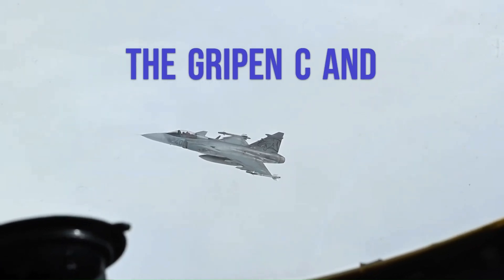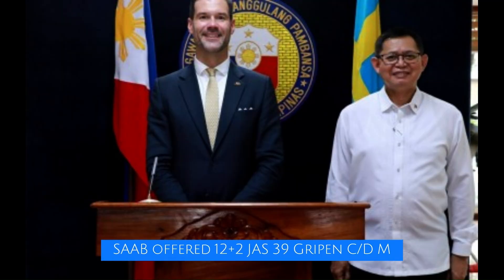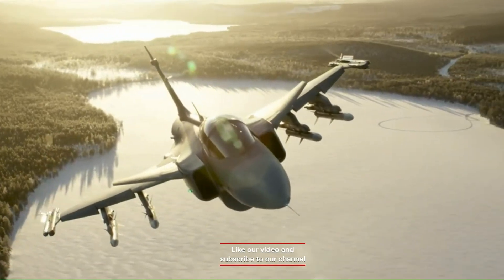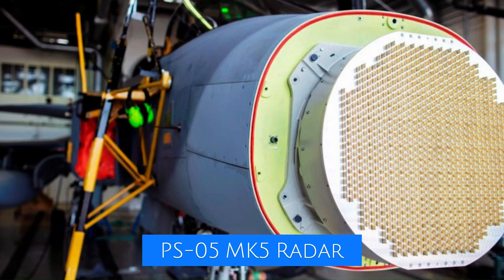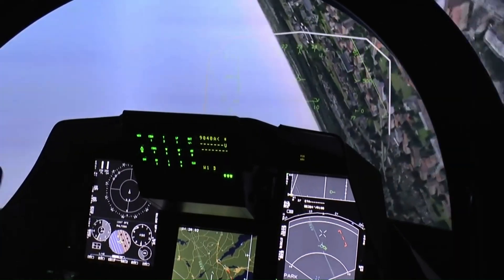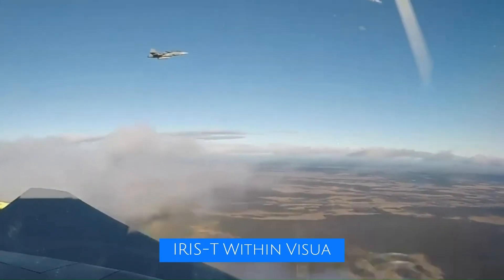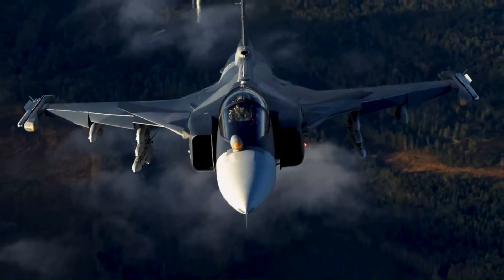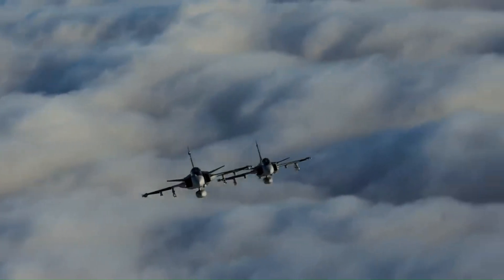What is the JAS-39 Gripen C/D MS 20?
What is the JAS-39 Gripen C/D MS20?
On January 12, 2022, The Hungarian government approved the MS20 Block 2 upgrade offer of the Swedish Defense materiel administration for their 14 Gripen C and D. The MS20 Block 2 update offers several enhancements. It significantly improves the Gripen's capacity for communication and combat, and it gives it access to a large array of integrated weapons. A radar upgrade to the PS-05 A Mk 4 has enhanced sensor capability, meaning that both performance and the range of tracking targets from air-to-air increase dramatically. This brings with it the potential for further advancements in the air-to-air and air-to-ground modes as well as enhanced clutter suppression and enhanced detection of small air-to-air targets.
Credit to the ff pictures and videos:
SAAB
Hungarian Air Force
Hunvedelem.hu
Corren
EDR magazine